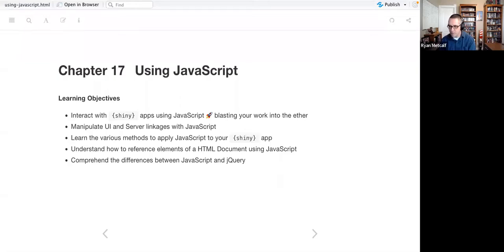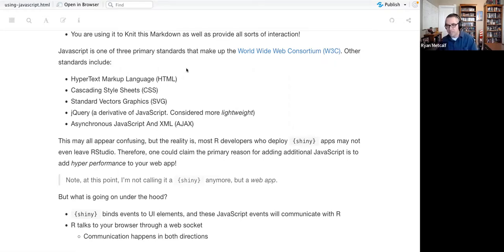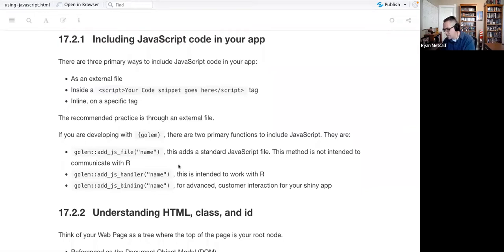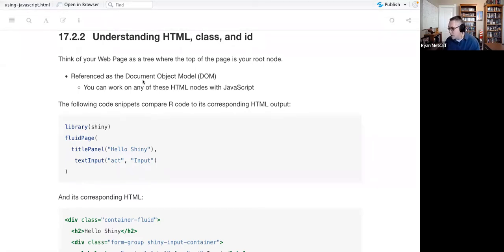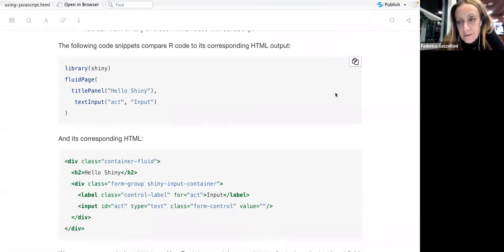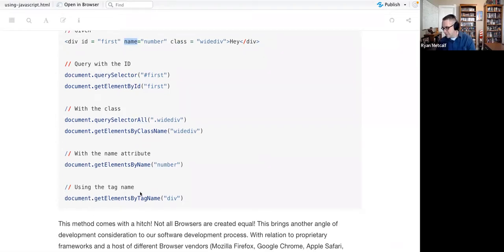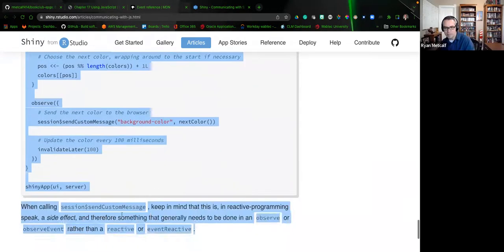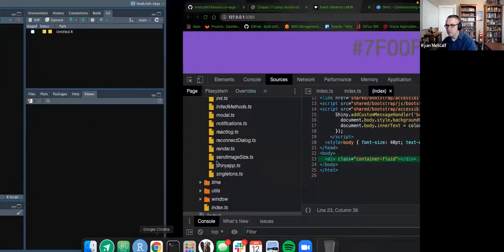Engineering Production Grade Shiny Apps Book Club Chapter 17 (2022-01-12) (epgs01)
Ryan Metcalf begins Chapter 17, Using JavaScript, from Engineering Production-Grade Shiny Apps by Colin Fay, Sébastien Rochette, Vincent Guyader, and Cervan Girard on 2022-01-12, to the R4DS EPGS Book Club. Cohort 1